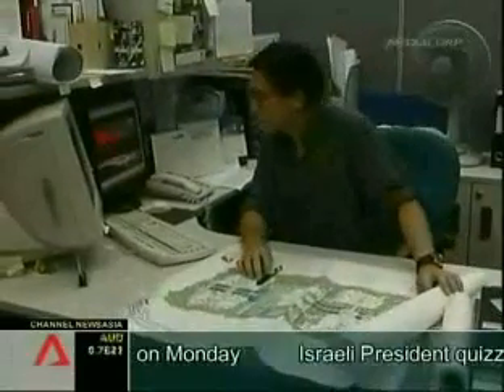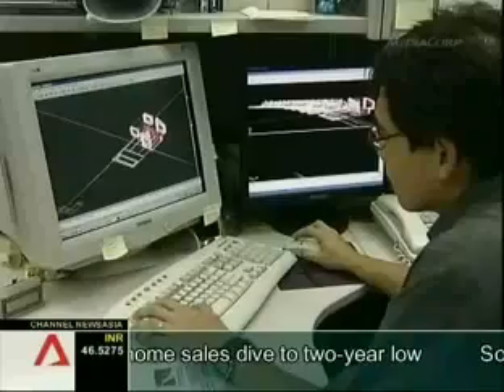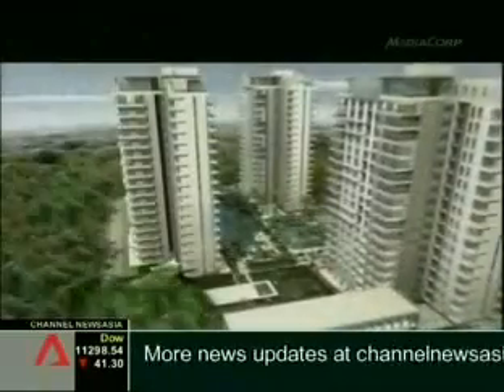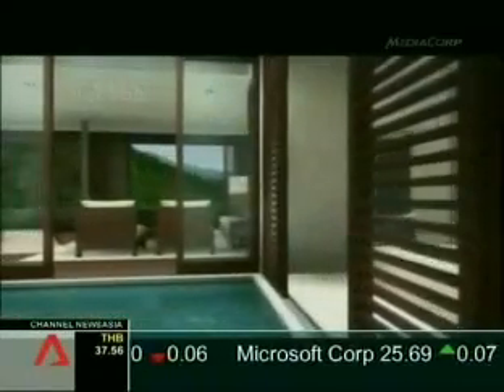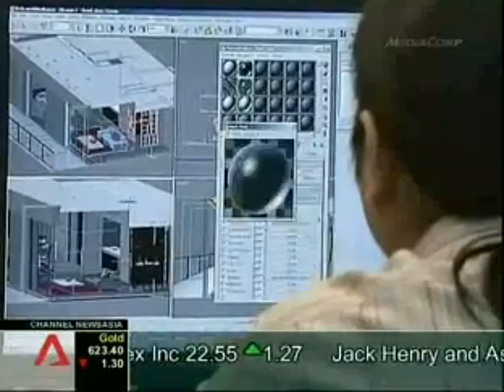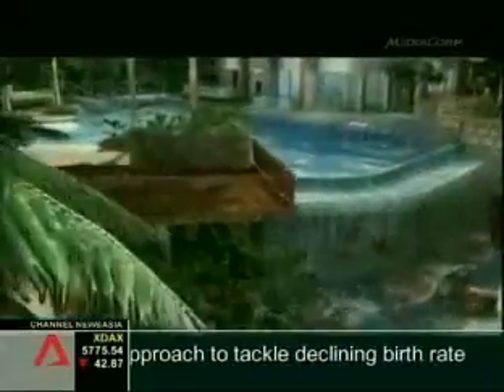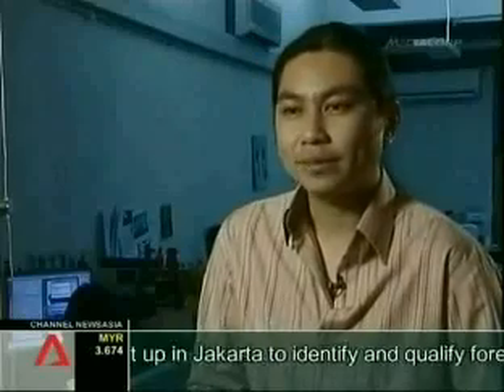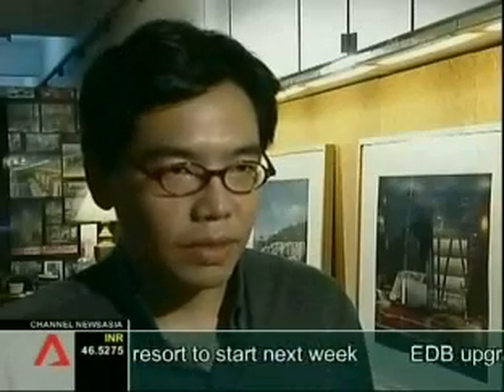August 2006 - That's I.T. on CNA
VMW Managing Director, Lee Hon Kit and Art Director, Terence Bong, explain the ground breaking concept of creating three dimensional (3D) animations for residential homes, land developments and interior spaces. By engaging in digital walkthroughs, actual showrooms are fast becoming a thing of the past.
Through creating aesthetic and comprehensive perspectives that are impossible for one to physically envision, a consolidated overview of these projects allow for one to visualize a potential home, alongside its interior and exterior design possibilities. More than just a fusion of the concept of gaming and the cinematic, VMW's 3D animations and services provide a realistic gauge for what is to come in the future when it comes to architecture.